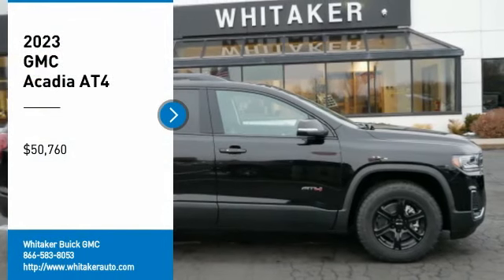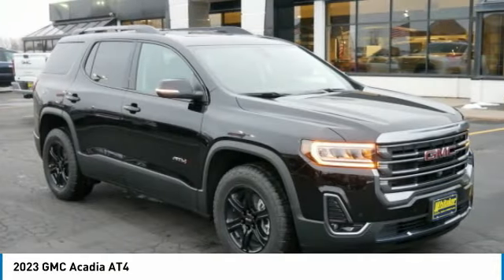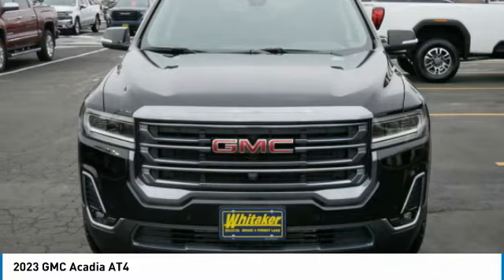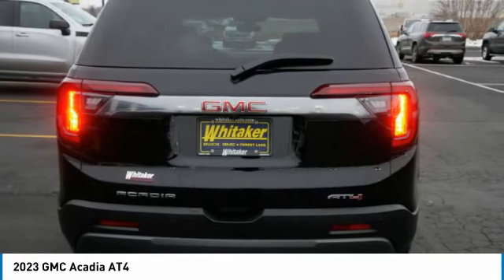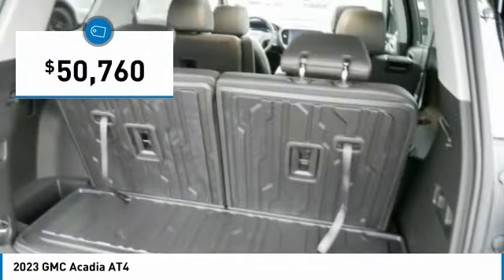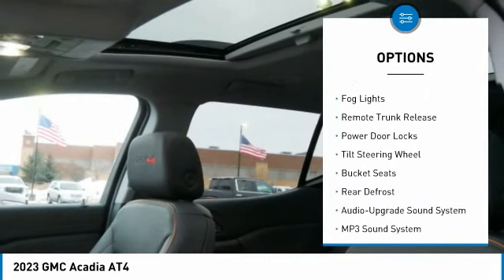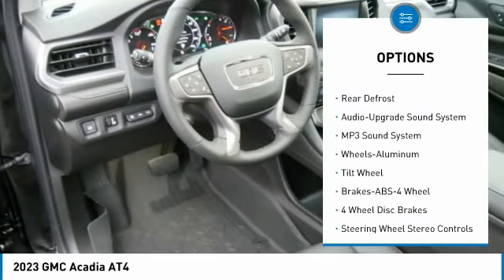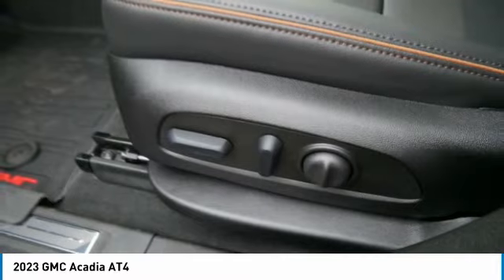2023 GMC Acadia Forest Lake Minneapolis St. Paul 23060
2023 GMC Acadia AT4

131 19th St. SW

AWD, 3.6L V6, Dual Skyscape Sunroof, Heated Steering Wheel, Jet Black Perforated Leather Appointed Seats, Heated and Cooled Front Seats, Heated Rear Outboard Seats, Hands Free Power Liftgate, **Technology Package: Head-Up Display, HD Surround Vision,** **Floor Liner Package: Integrated Cargo Liner, 3rd Row All Weather Floor Liner, 1st and 2nd Row All Weather Floor Liner,** **Preferred Package: Memory Package, Power Tilt and Telescopic Steering Column, Power Folding and Adjustable Heated Outside Mirrors, 8 Way Power Passenger Seat, Power Passenger Lumbar Control,** **Trailering Package: Hitch Guidance W/ Hitch View, Heavy Duty Cooling System, Keyless Entry, Remote Start, Push Button Start, Bluetooth, Wireless Android Auto and Wireless Apple Carplay, 8 Diagonal GMC Premium Infotainment System, Bose Premium 8 Speaker Audio, Rear Seat Reminder, Safety Seat Alert, Forward Collision Alert, Lane Keep Assist W/ Lane Departure Warning, Lane Change Alert W/ Side Blind Zone Alert, Front and Rear Park Assist, Following Distance Indicator, Rear Cross Traffic Alert, Automatic Emergency Braking, Front Pedestrian Braking, 9 Speed Automatic Transmission